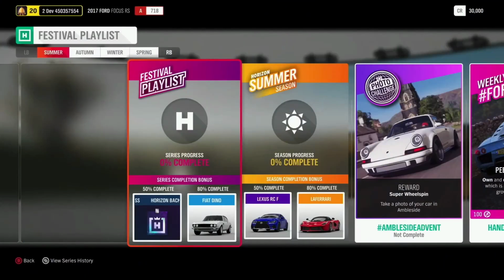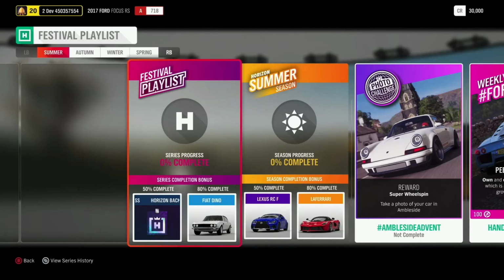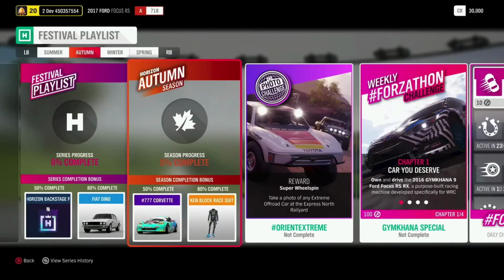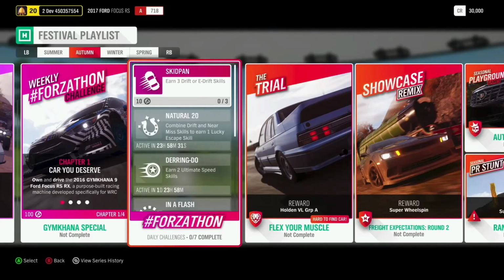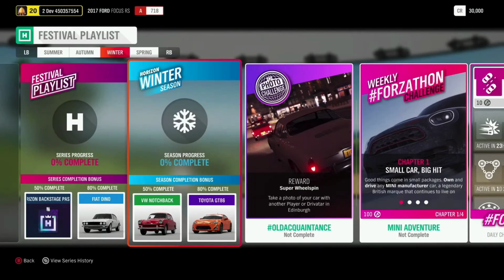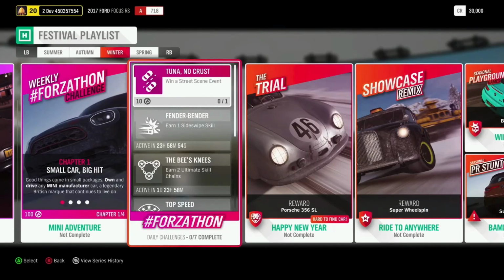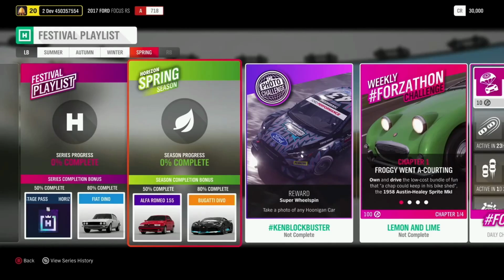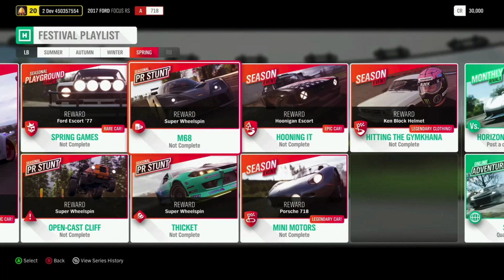Forza Horizon 4 | Update 30 Festival Playlist!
Horizon Club: Rivo Horizon Club

Xbox Club: RivoEvix